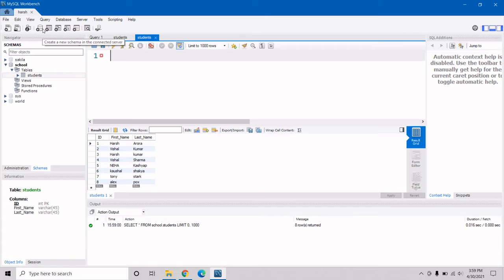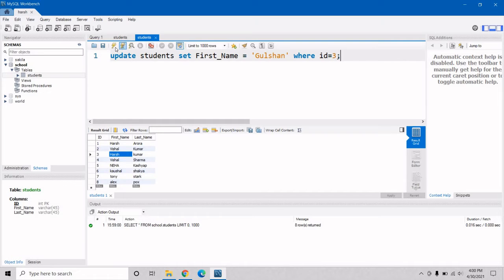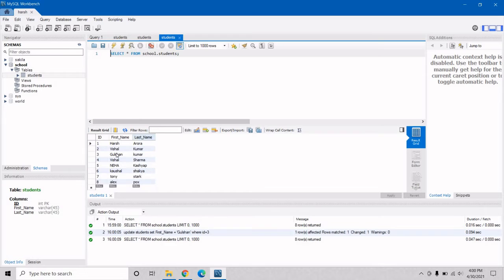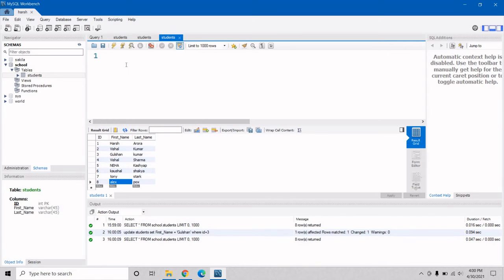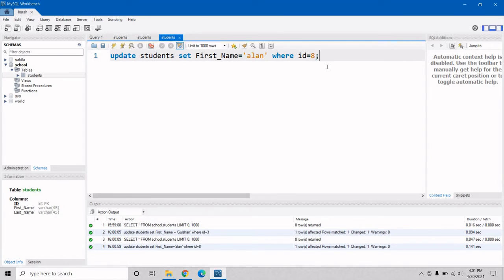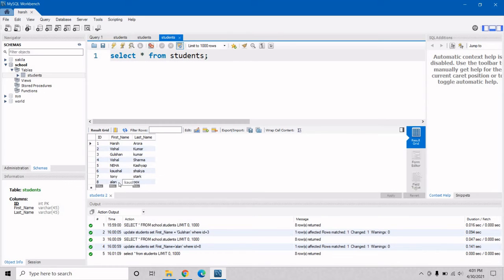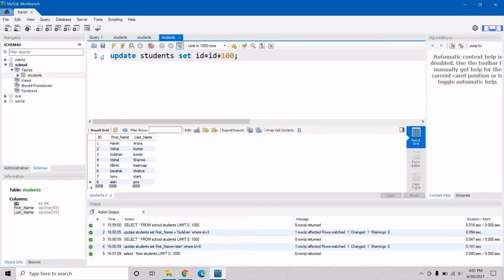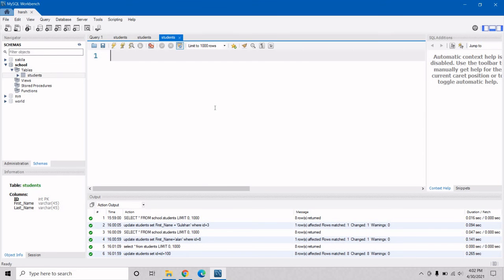Part - 11 How to use Update and Set Statements in MySQL | Crisp Metrics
In this video we explained how to use update and set statements in mysql. With the help of these we can change the data in mysql